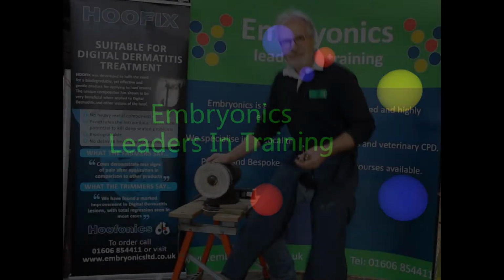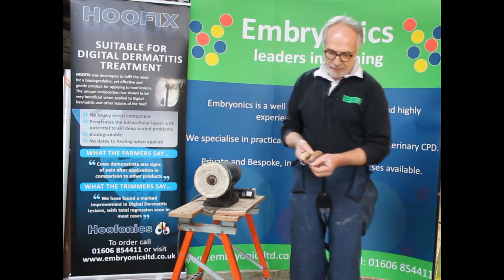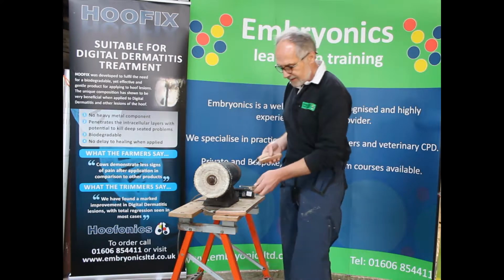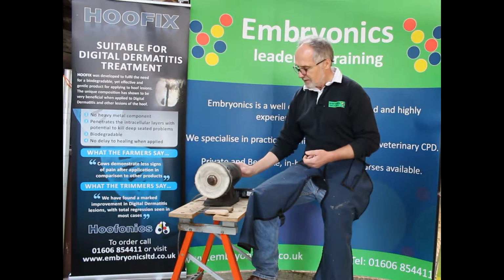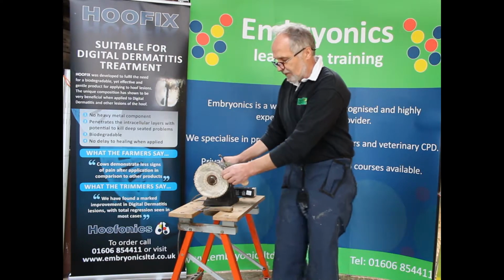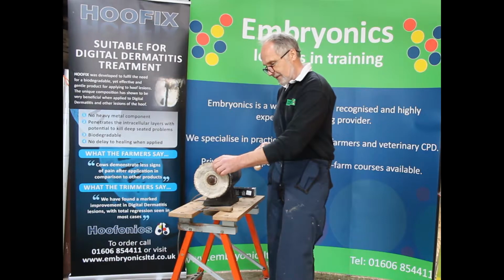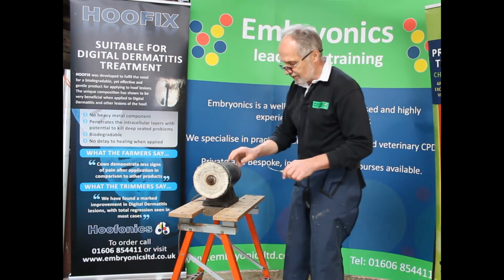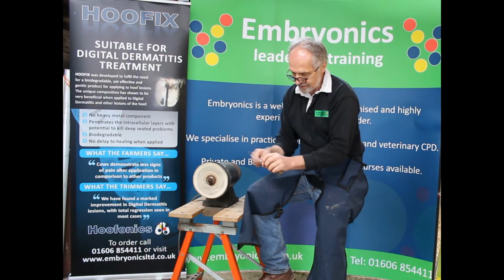knife sharpening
Knife sharpening course from Embryonics Ltd.

Find more information on Embryonics below.